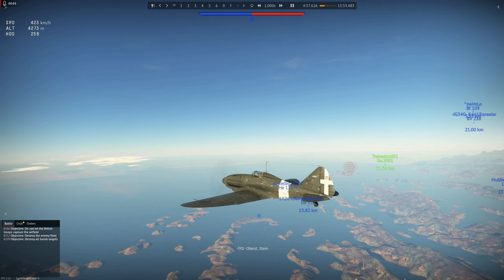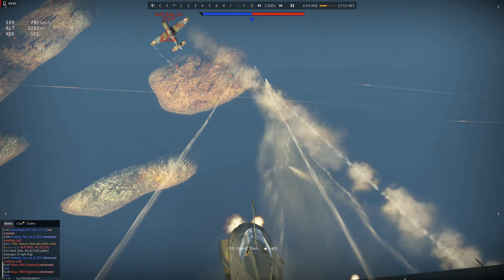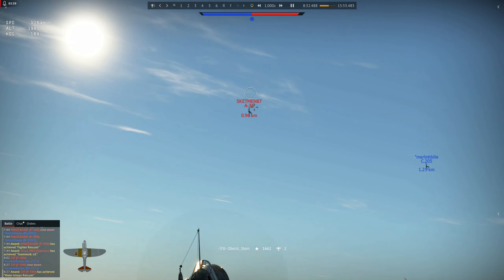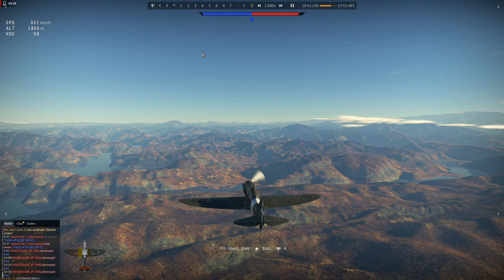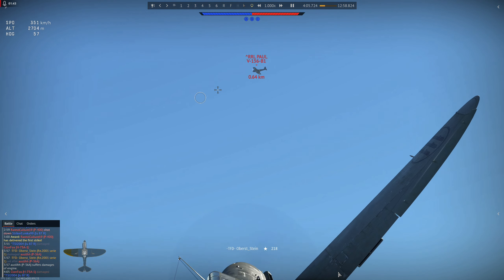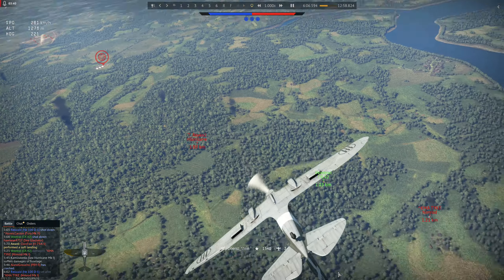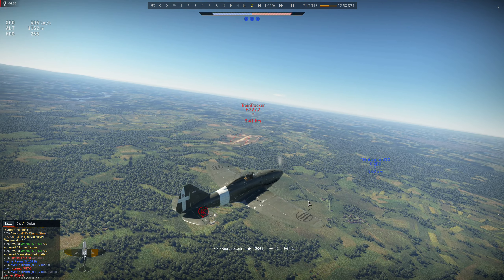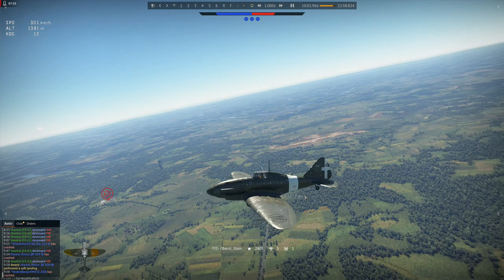Reggiane Re.2001 serie 1 // RB Gameplay // A fun low tier fighter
In this video i am flying the new Reggiane fighter in 2 battles. In the first one the plane is completely stock and in the second one it is fully upgraded. The difference is definitly noticeable but this plane definitly does not suffer as much when being stock as other fighters.